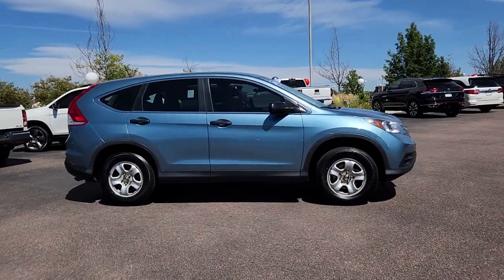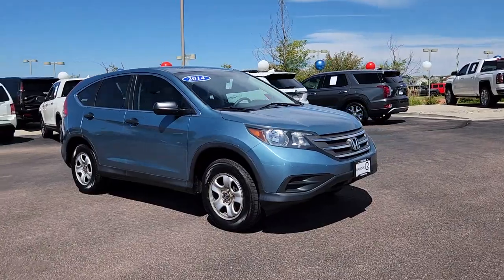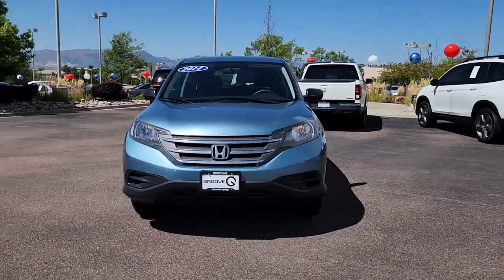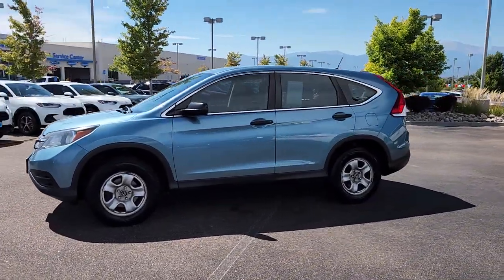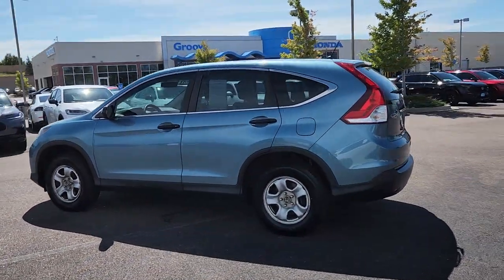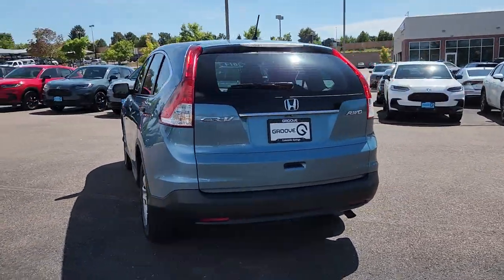2014 Honda CR-V LX CO Southern Colorado, Colorado Springs, El Paso County, Colorado, PowersAuto...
Pre-Owned 2014 Honda CR-V LX available at Corwin Honda located in 4955 New Car Drive, Colorado Springs, CO, 80923. Servicing the Southern Colorado, Colorado Springs, El Paso County, Colorado, PowersAutoPark area.
Please mention the stock DH185609A when you contact the dealership for this vehicle.

You'll have love at first sight with the   2014  Honda CR-V.  Prepare to fall in love with this sleek, tech-savvy CR-V. Loaded with convenience features to make your life easier, all-weather capability, and premium styling, this small SUV is the perfect complement to your active lifestyle.  The following are some of this vehicles highlighted options: Keyless Entry, Back-Up Camera, Alarm, Steering Wheel Audio Controls, Electronic Stability Control, Traction Control, Tire Pressure Monitoring System, Passenger Vanity Mirror, Adjustable Steering Wheel, Trip Computer. Give yourself the upgrade you deserve. Get into the Honda CR-V and drive well. We'll put you behind the wheel today.